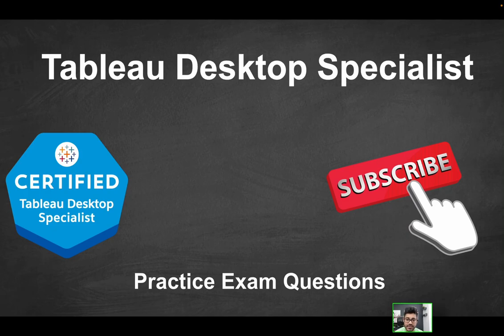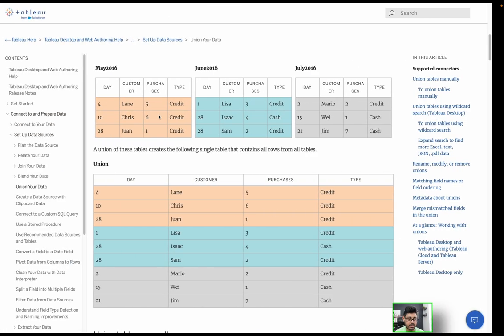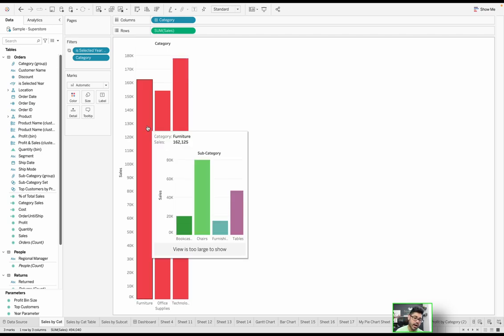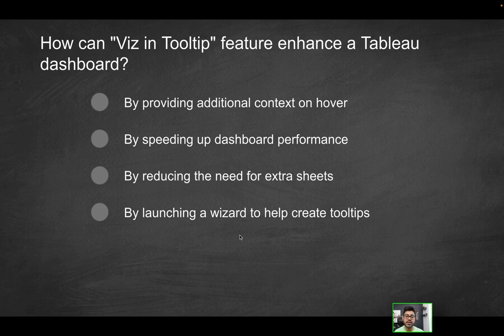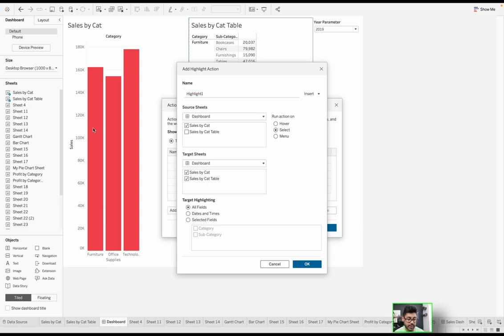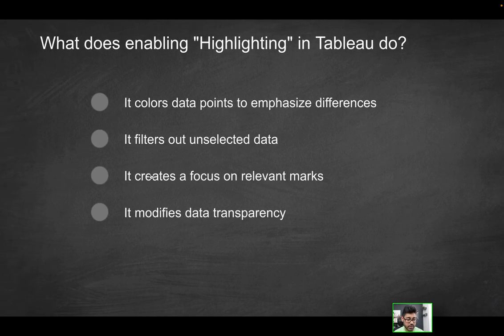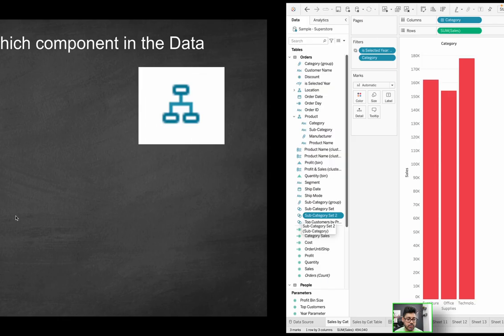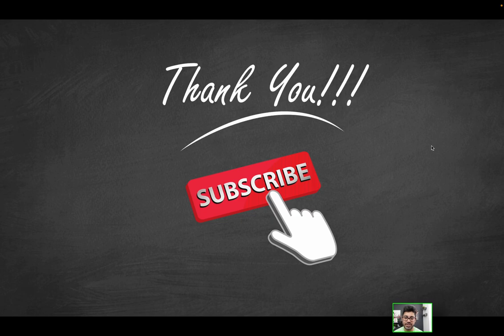Tableau Desktop Specialist Practice Exam Questions - Part 17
In this new YouTube series, I'll be covering all things related to the Tableau Desktop Specialist Exam TDS-C01 as it relates to 2024. I will be covering almost every type of Tableau Exam question you may come across throughout the multiple videos I will create on this segment. You'll see not only the Tableau Desktop Specialist Certification Exam questions but also a walkthrough that shows you exactly how to arrive at the solutions.

Topics Covered in THIS Video:
✅ Data Union in Tableau

✅ Viz in Tooltips in Tableau

✅ Highlight Action in Tableau

✅ Hierarchy in Tableau

Topics Covered in Last Video:
✅ Data Blending in Tableau

✅ Joining with Custom Sql Query in Tableau

✅ Tableau Level of Detail (LOD) expressions

✅ Tableau Story

Links:
Unioning your data in Tableau: